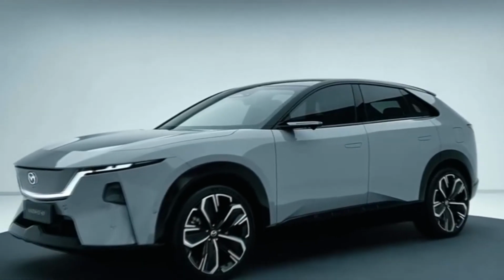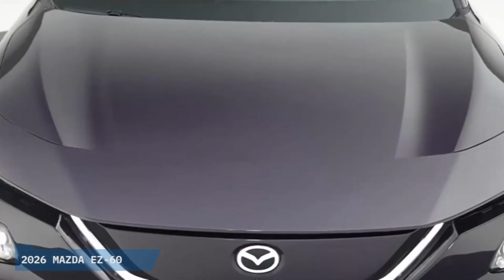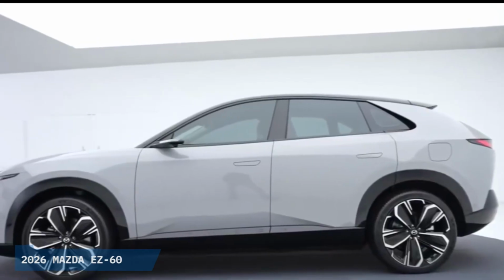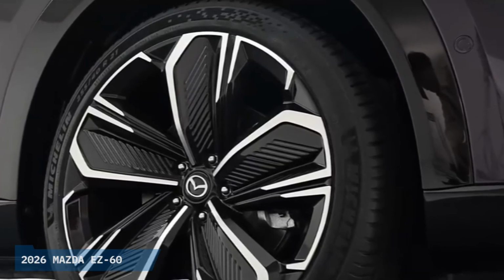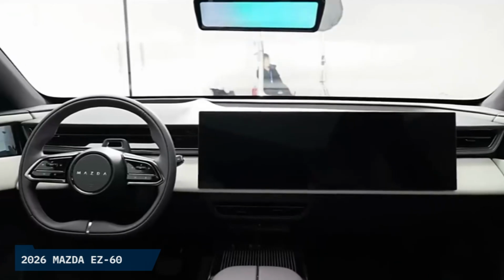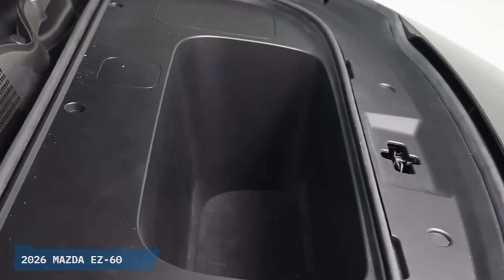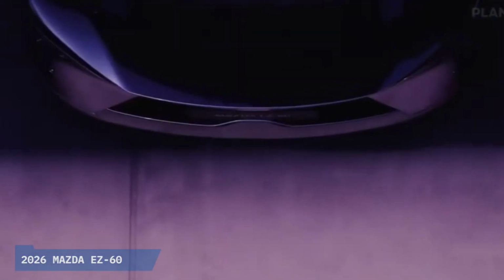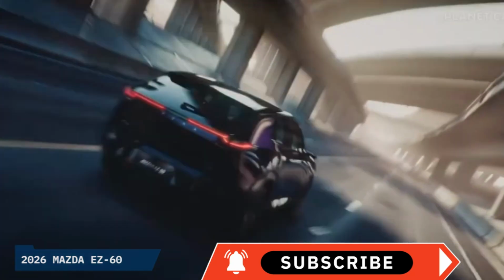2026 MAZDA EZ-60: ELECTRIC SUV WITH A BOLD DESIGN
00:00 2026 Mazda EZ60
00:18 EV SUV with Bold Design
00:36 Comparison Mazda EZ60 x Deepal S07
01:21 Design
02:31 Comparison Mazda EZ60 x Mazda CX-50
02:40 Futuristic interior with big digital screen
03:27 Equipment
03:44 Dimensions
03:57 Engine
04:37 Prices and market
04:16 Video suggestions

Mazda EZ-60
And during this year's Shanghai Auto Show, one car in particular caught the attention of visitors: the Mazda EZ60. The car was developed in collaboration with Mazda's Chinese partners, Changan, using the base of its Deepal S07 model. Compare the two here and notice the similarities. Its design is very bold, and doesn't have much in common with the brand's current cars, with much more modern and even futuristic lines, inspired by the Arata concept. Its interior is also surprising, with modern lines, with a huge digital screen dominating the space. The car is already a huge success even before it hits stores, having had more than 10 thousand pre-orders in 2 days. The car will be powered solely by electric propulsion, but will use a combustion engine to recharge the batteries.